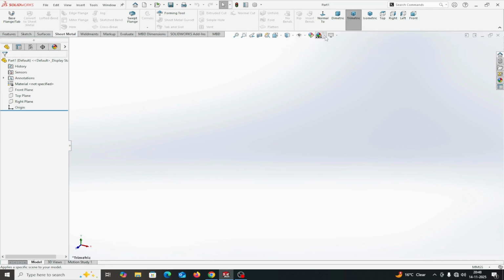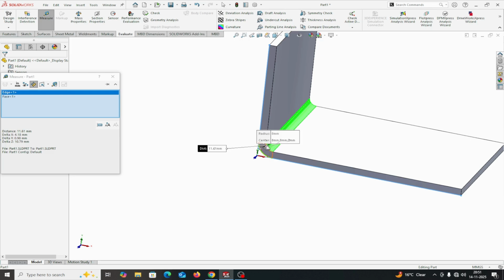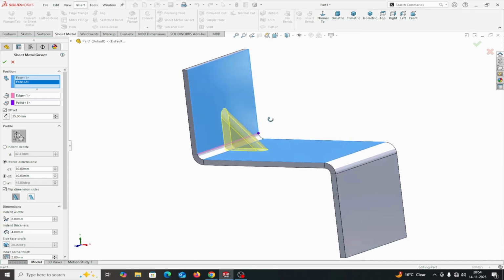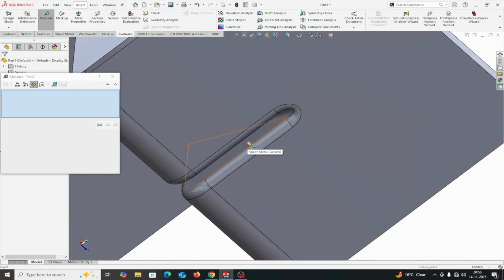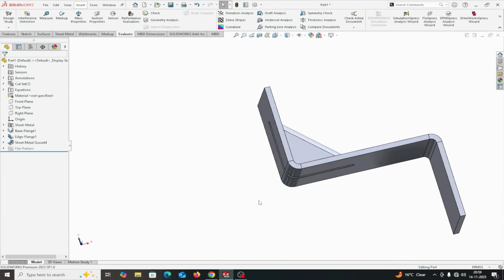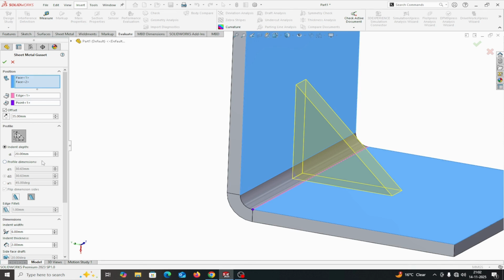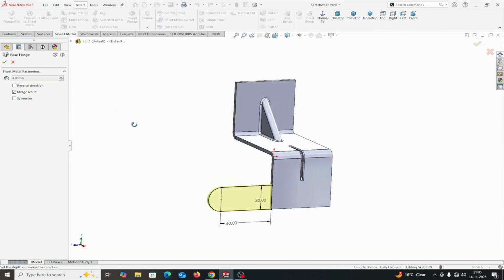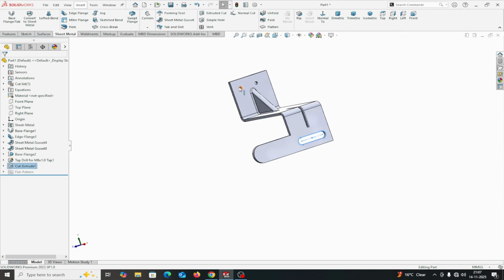GUSSET, BASE FLANGE , EDGE FLANGE IN SHEET METAL SOLIDWORKS.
IN THIS EXERCISE YOU WILL UNDERSTAND FOLLOWING FEATURES IN SHEET METAL SOLIDWORKS
1. BASE FLANGE, EDGE FLANGE
2. GUSSET  WITH TWO TYPES & DIFFERENT PARAMETERS
3. HOLE WIZARD/ EXTRUDE CUT
4. ADD GEOMETRY IN EDGE FLANGE